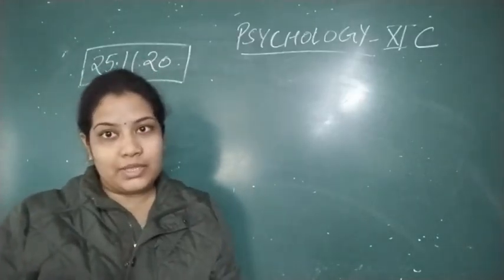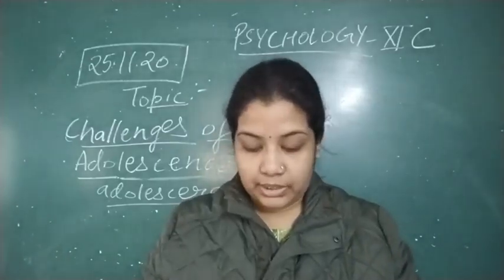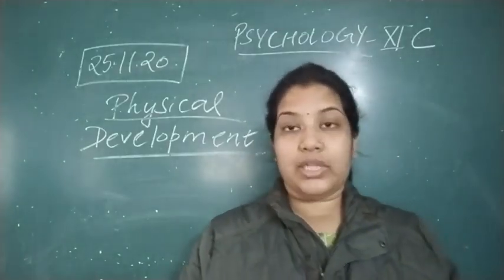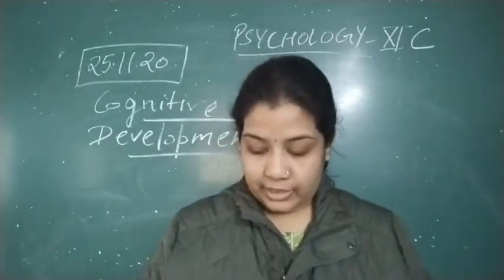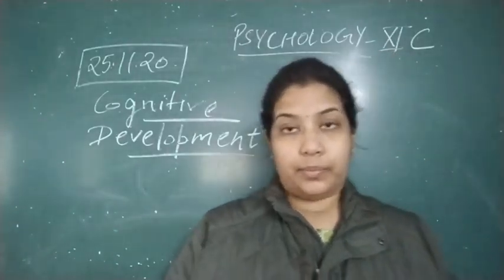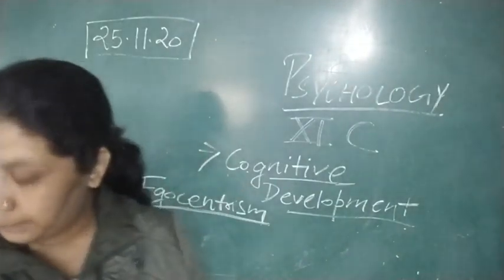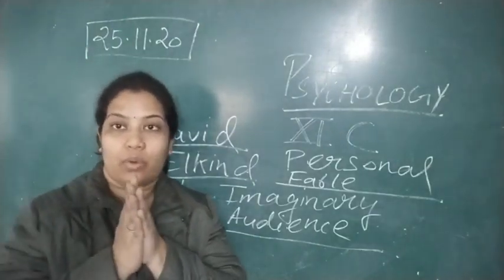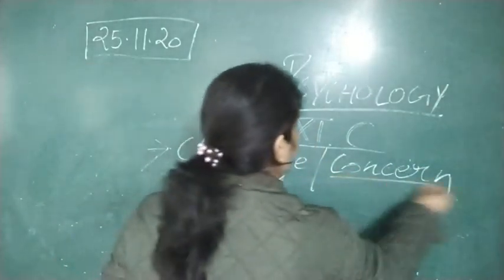Class XI-C Psychology 25-11-2020 by Mrs khushboo Agrawal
Adolescence stage and it's challenges; chapter 4